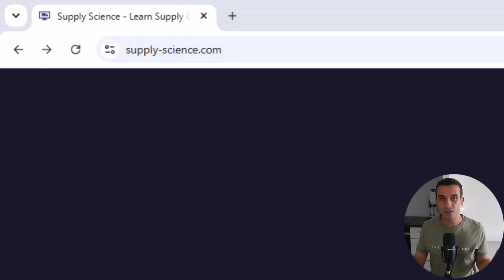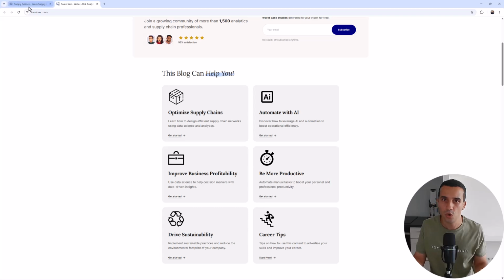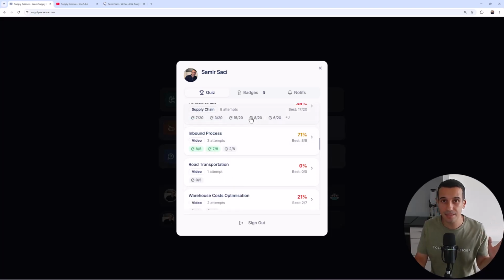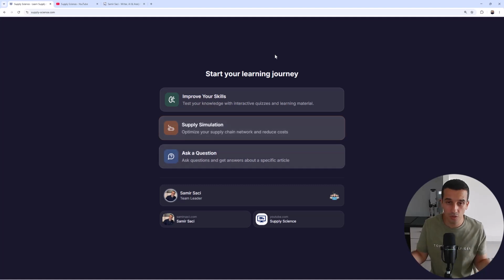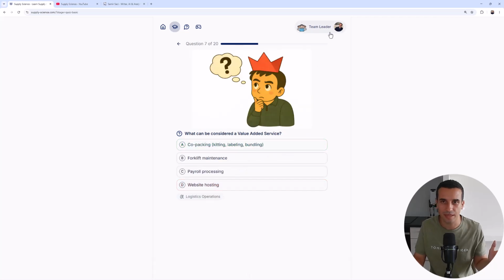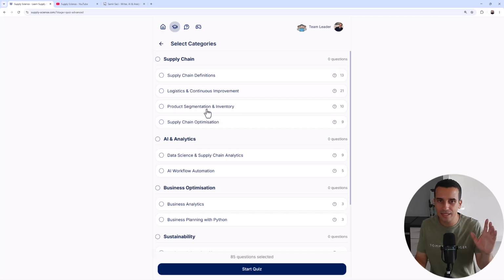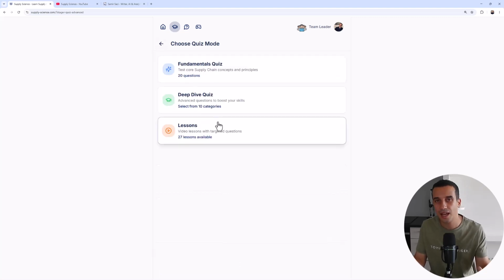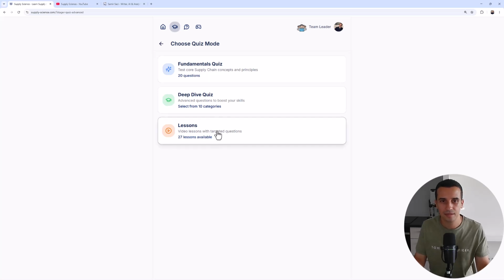Land a Supply Chain Job With This Free App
Do you want to go from zero to hero in supply chain analytics? Want to improve your supply chain skills, prepare for job interviews, advance in your company, or start a freelance career?

I built the Supply Science App with my brother to help students and supply chain professionals learn, practice, and track their progress. All for free.

The Supply Science App brings together the educational content from my YouTube channel, blog, and GitHub into one structured learning experience.

Video chapters
00:00 : Intro: An App for Supply Chain Professionals
01:21 : Access the Supply Science App
02:30 : Track your progress in the Supply Science App
04:15 : Example of Quizzes to Practice
06:30 : Guided Lessons on Supply Chain & Analytics

Inside the app, you can:

✅ Test your knowledge with supply chain quizzes
✅ Practice common supply chain interview questions
✅ Review the correct answer after each question
✅ Track your scores and progress
✅ Learn through short, structured video lessons
✅ Explore logistics, manufacturing, operations, analytics, AI, and automation
✅ Validate your knowledge with guided quizzes
✅ Access related blog articles, Python code, Excel files, and case studies
✅ Receive personalised learning recommendations based on your results
✅ Earn badges as you progress from Supply Beginner to Supply Scientist
✅ Ask me questions directly about specific videos or articles

The lessons organise my existing content by category, making it easier to create your own learning path.

You can watch a tutorial, test your understanding, read the complete case study, and then reproduce the solution using the available code or spreadsheet.

This can be particularly useful for students and early-career professionals who want to build a supply chain analytics portfolio using practical projects.

You can use the app from your desktop or directly from your phone.

Explore more than 100 supply chain articles and practical case studies